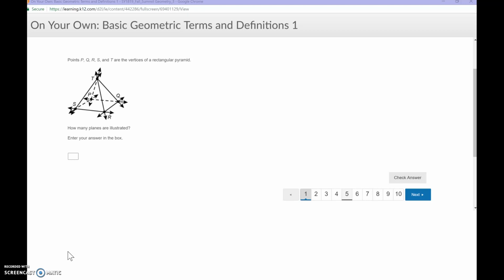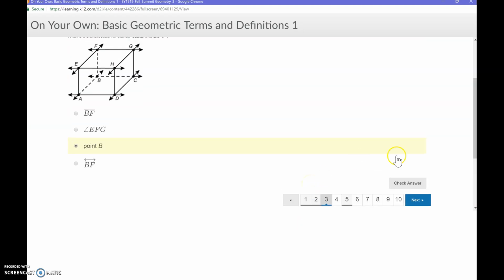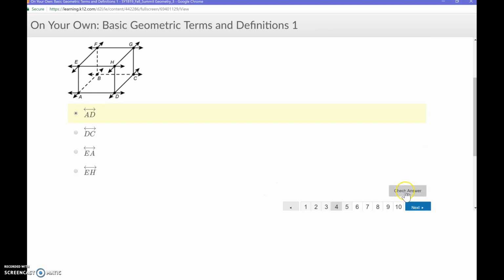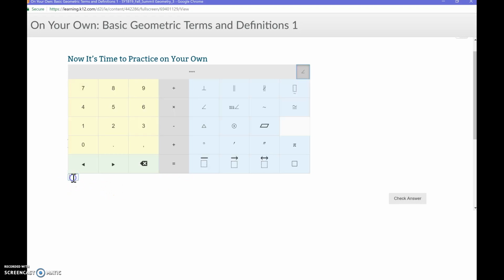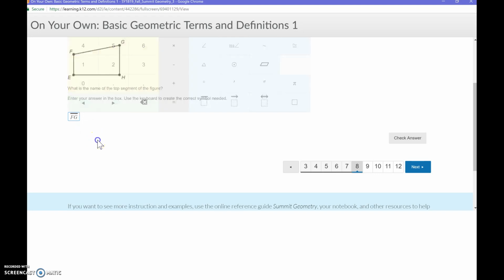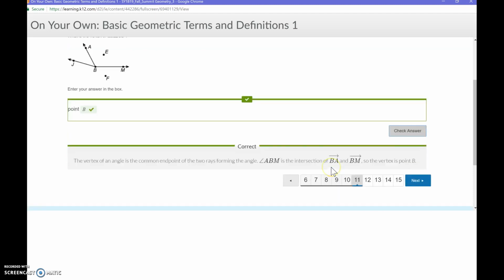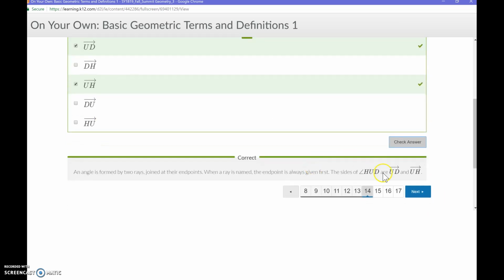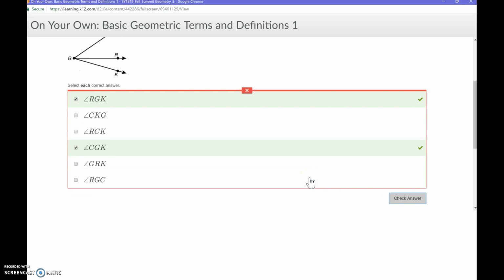OYO 1.02 Basic Geometric Terms and Definitions 1 Part 1